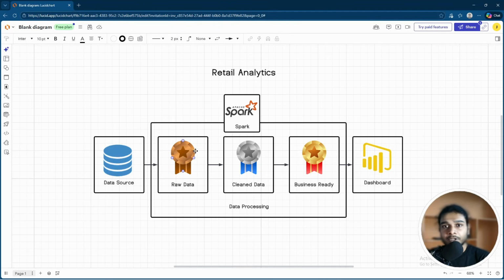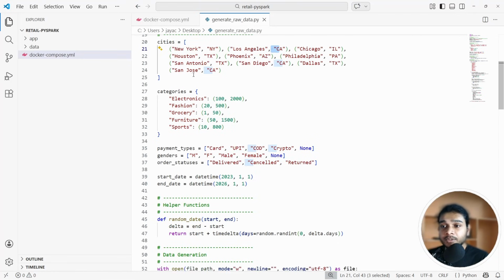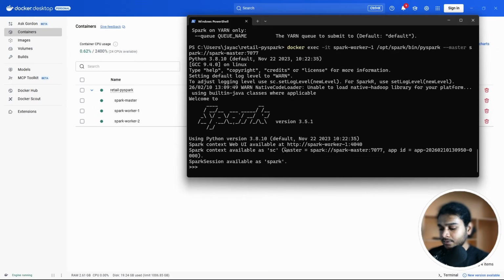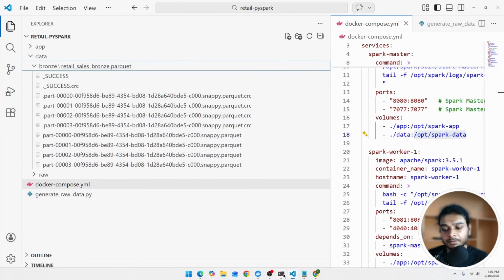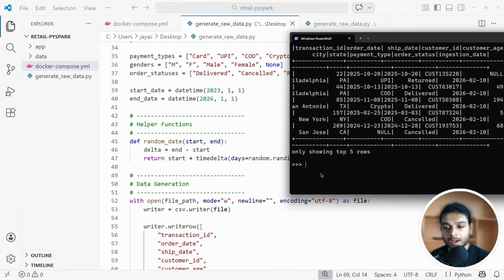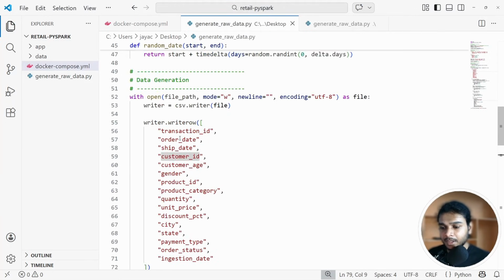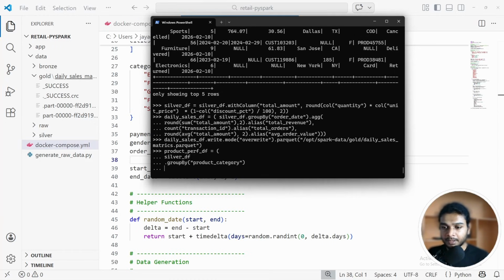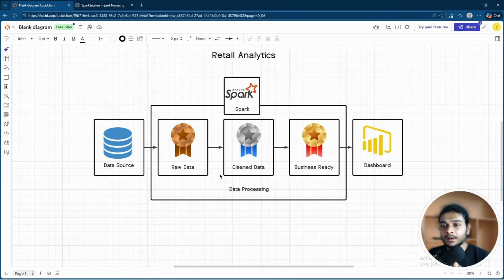End-to-End Retail Analytics Data Engineering Project using PySpark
In this video, I build a complete, production-style retail analytics data engineering pipeline using PySpark on a distributed Spark cluster running in Docker.

We generate 1 million+ retail transactions with intentional data quality issues, process them using Medallion Architecture (Bronze → Silver → Gold), and deliver business-ready Parquet datasets optimized for Power BI dashboards.

This project is designed to demonstrate how Spark is actually used in real-world data engineering — not just DataFrame syntax, but distributed execution, schema enforcement, parallel transformations, and analytics modeling.

If you're preparing for Data Engineering, Analytics Engineering, or PySpark-focused roles, this is a serious portfolio project.

In this hands-on project, you’ll learn how to:

• Generate large-scale raw datasets (1M records) with controlled data impurities
• Run a distributed Spark cluster using Docker & Docker Compose
• Enforce explicit schemas (no inferSchema shortcuts)
• Implement Medallion Architecture properly:

Bronze: raw CSV ingestion with schema enforcement
Silver: data cleaning, deduplication, and business rule validation
Gold: analytics-ready aggregations optimized for BI tools

• Handle distributed transformations and wide shuffles
• Optimize data storage using Parquet
• Control partitions and observe Spark UI execution
• Prepare curated datasets for Power BI dashboards
• Think like a production data engineer, not a notebook coder

This project simulates how a retail analytics team processes large-scale transaction data to:

• Track daily revenue trends
• Measure category-level product performance
• Analyze city-level revenue distribution
• Identify operational and data quality issues

The goal is not just cleaning data — it’s building a scalable, distributed analytics pipeline.

Apache Spark (3.5.x)
PySpark

📊 Project Highlights

• 1,000,000 generated records
• Distributed Spark cluster (Master + Workers)
• Explicit schema enforcement
• Data quality rules and standardization
• Parallelized transformations
• Business-level aggregations
• BI-ready Gold datasets
• Clean, modular, portfolio-ready project structure

🗂 Resources:
GitHub Repository

🕒 Timestamps
0:00 intro
0:24 Project Blueprint
4:41 Install Spark Setup
19:35 Data Source creation
35:22 Bronze stage
59:23 Silver Stage
1:41:40 Gold Stage
2:02:20 Dashboard Creation
2:11:31 Outro